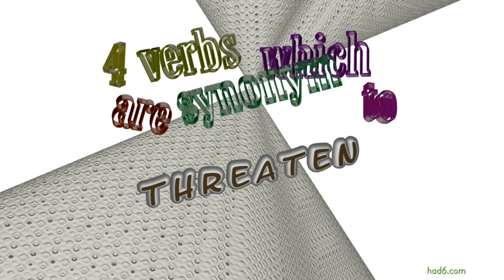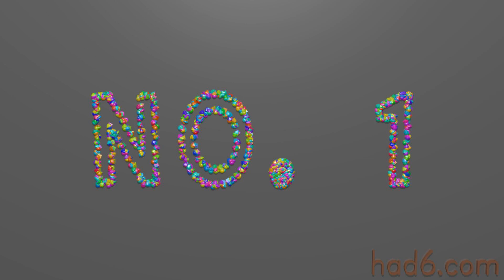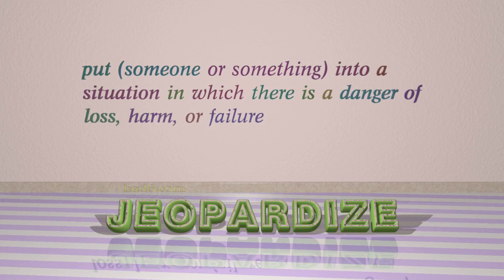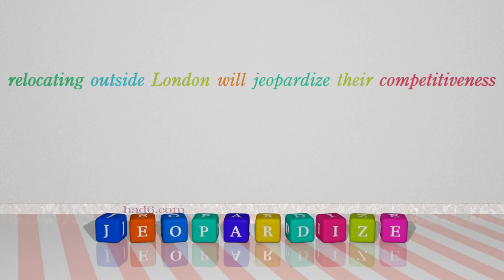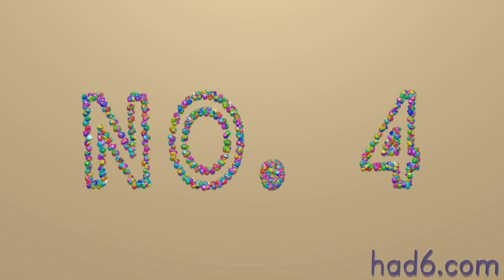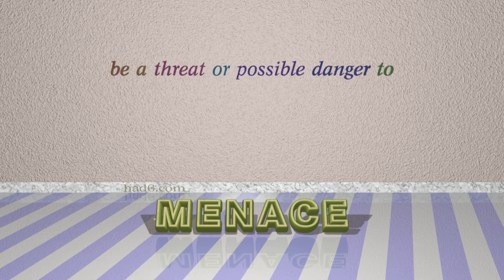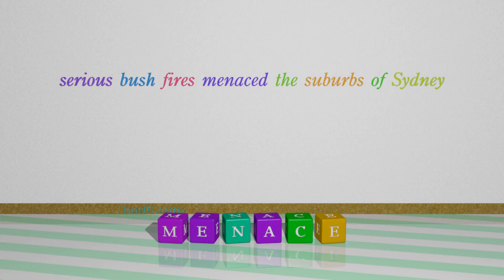threaten - 4 verbs which are synonyms of threaten (sentence examples)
This video examines threaten as a verb. Here, 4 verbs, which have meanings similar to that of threaten in standard English, are introduced through sentence examples. These synonyms help you to remember the meanings of this group of words for improving your vocabulary.